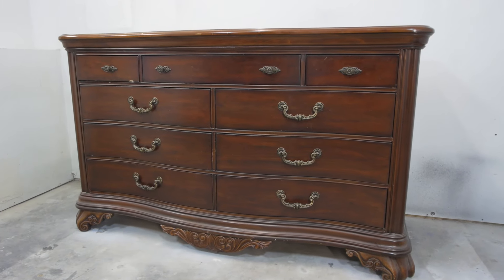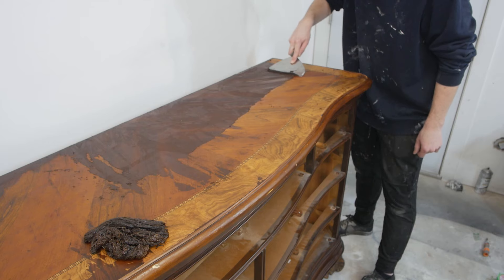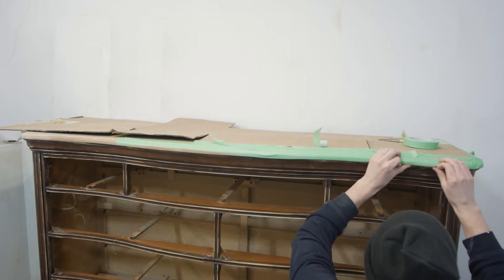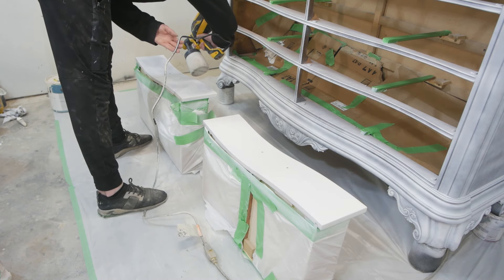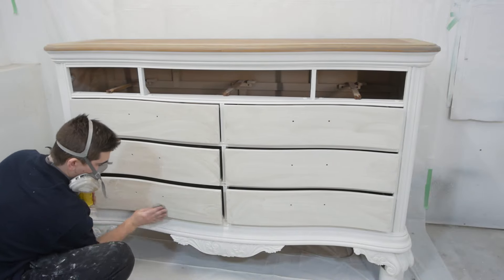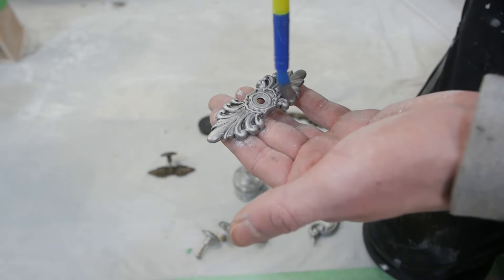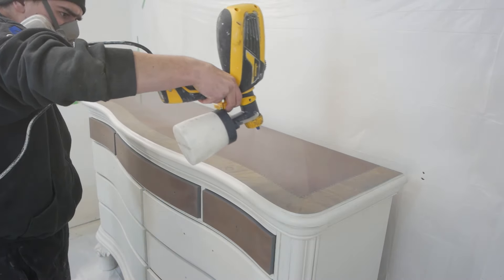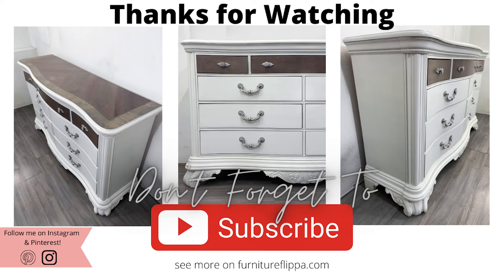DRESSER MAKEOVER | Painting Furniture With a Spray Gun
I found this dresser on the Facebook Marketplace and in this video I paint it using my Wagner Flexio 590 Spray Gun. When I purchased this dresser it came with 2 nightstands, which I already refinished and sold, and also a tall chest of drawers. I enjoyed this DIY dresser makeover and I hope you do too!

Materials Used
Wagner Flexio 590 Spray Gun
Gilding Wax
Random Orbital Sander
Black+Decker Mouse Sander
Weathered White Behr Paint - HomeDepot
Varathane Weathered Grey Gel Stain - HomeDepot
Spray Primer